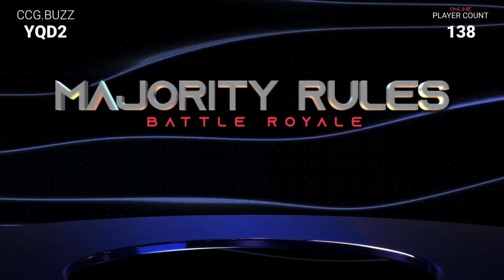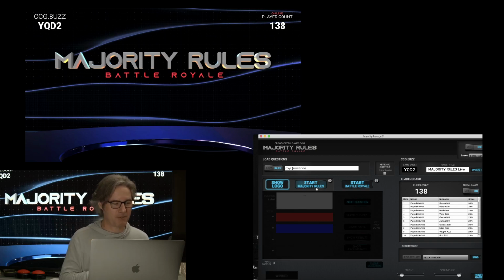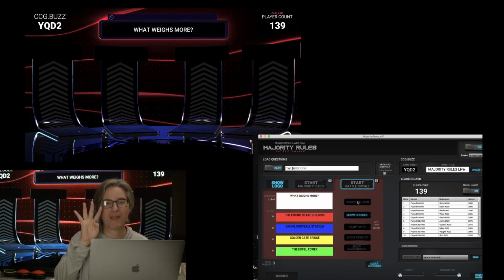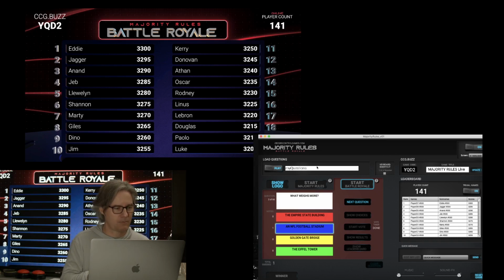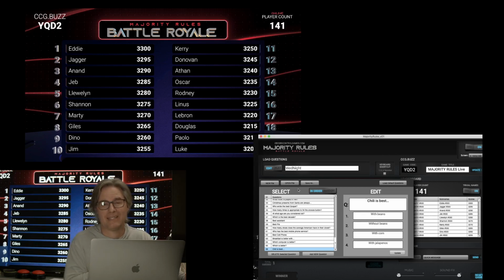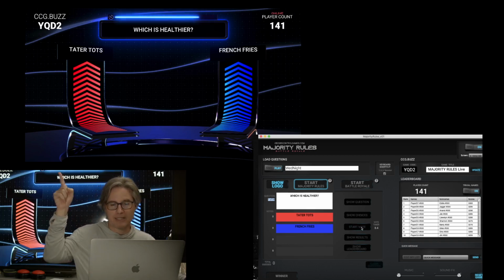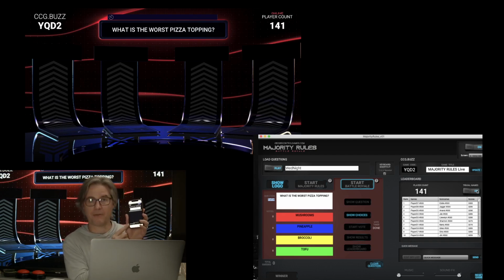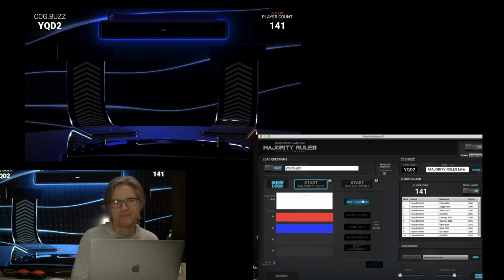Majority Rules - Battle Royale - Tutorial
Majority Rules -Battle Royale is a downloadable gameshow (Mac/PC).
We ask the questions, the crowd decides what is the best answer. Players play along on their phones. The faster the vote the more points they get. Just when they get the gdmefigured out, we enter "the battle Royale". Where one wrong guess can cost you all your points. In the end, the player at the top of the leaderboard is the winner!